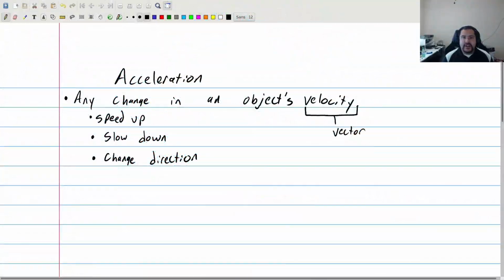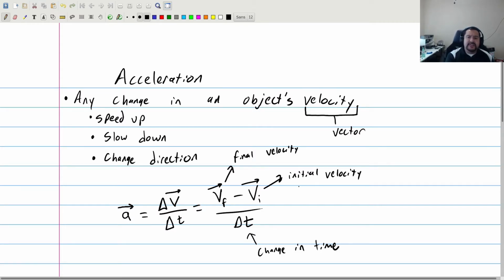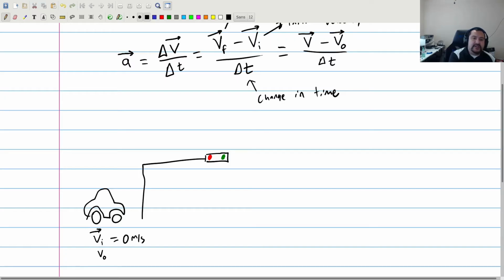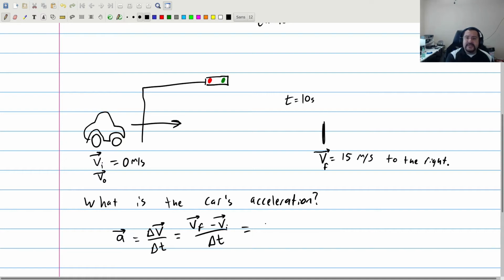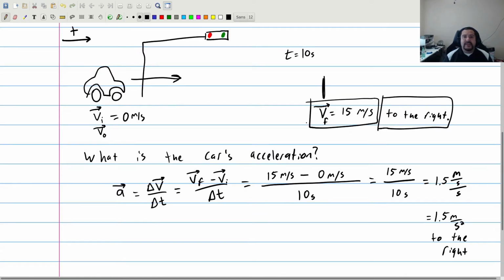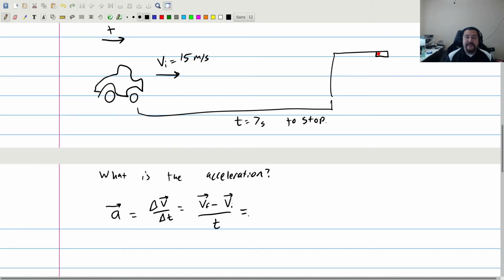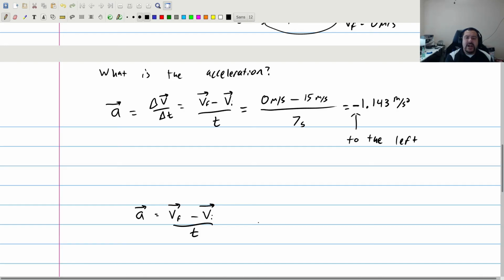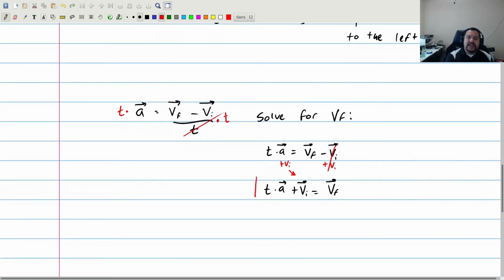Lesson 004 - Acceleration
In this video, we discuss the definition of acceleration.